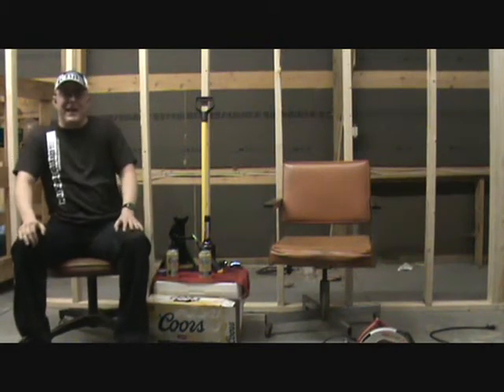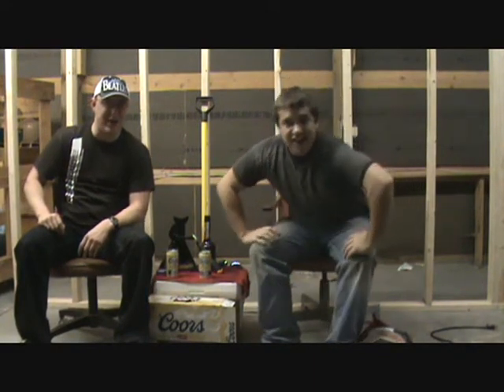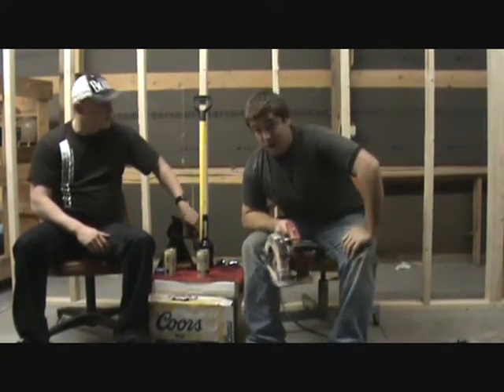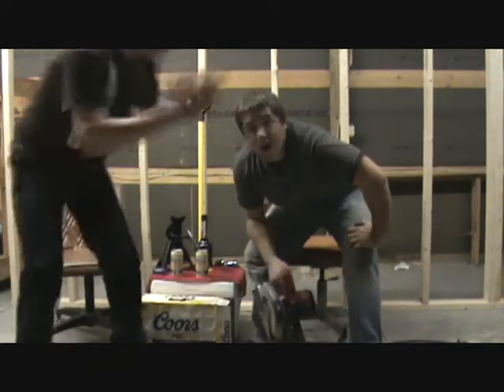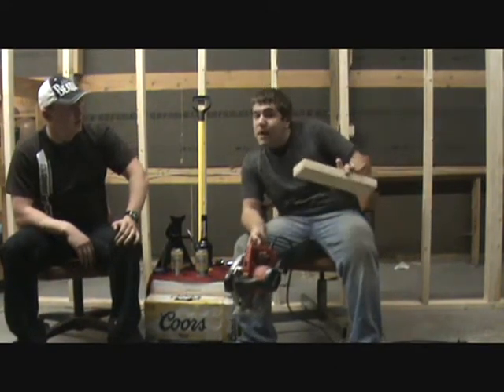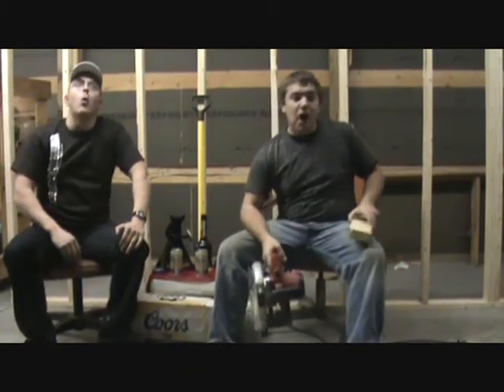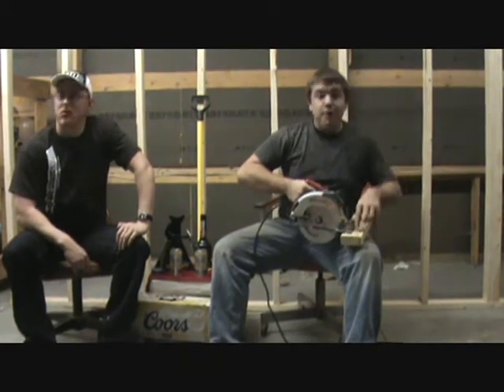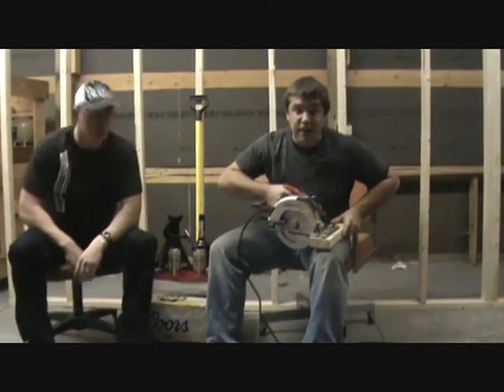original know it all show.wmv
you ever wondered how to cut a board.  here is your slightly in depth answer.